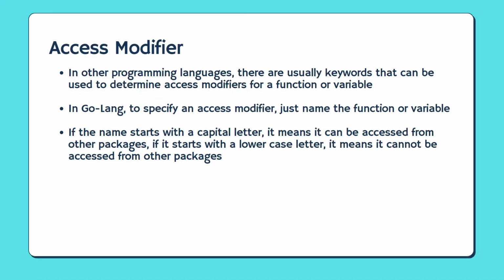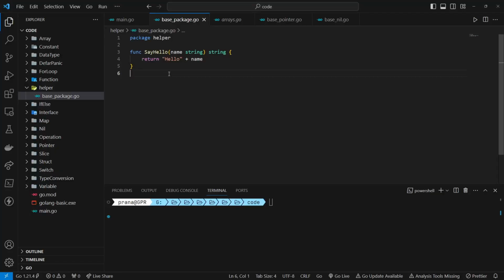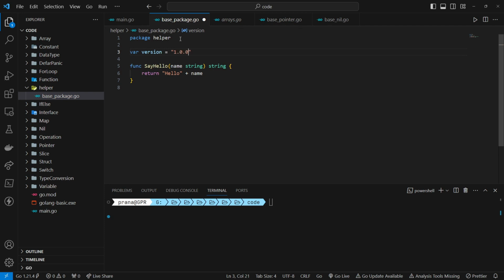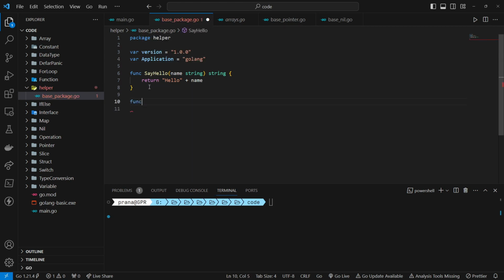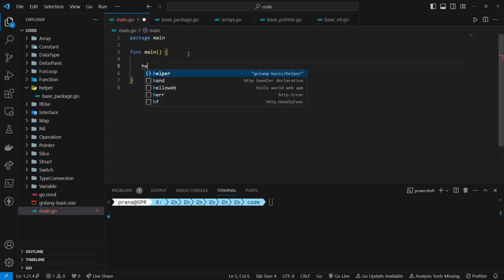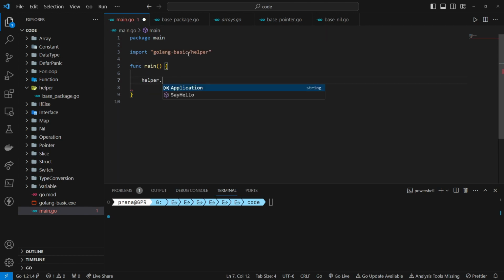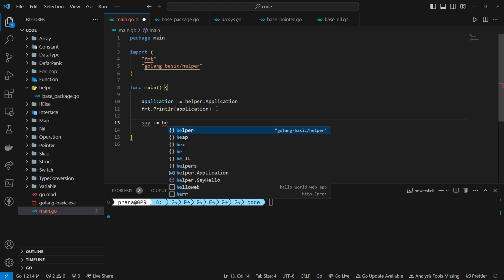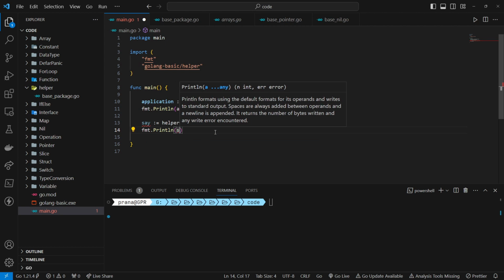Learning Golang Fundamentals - Access modifier Part 26